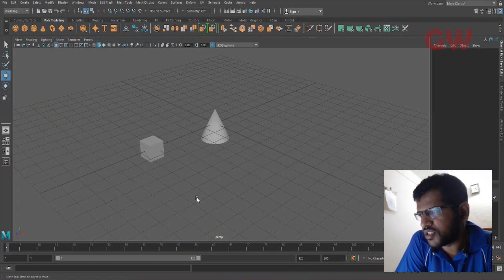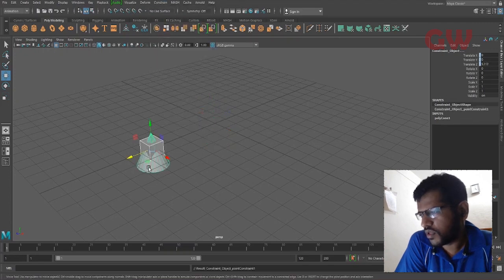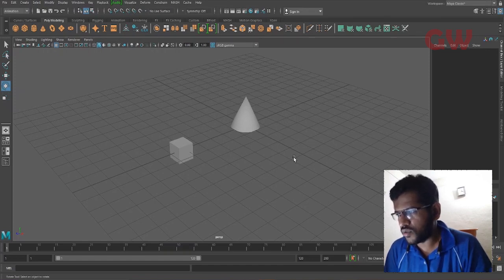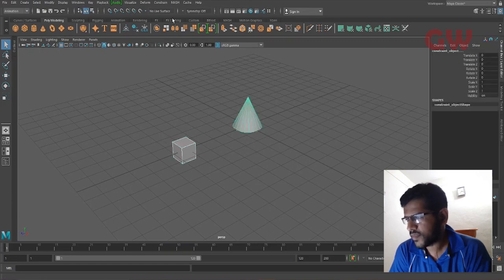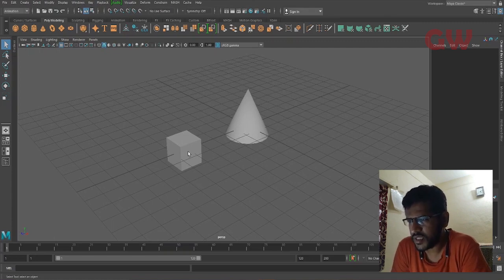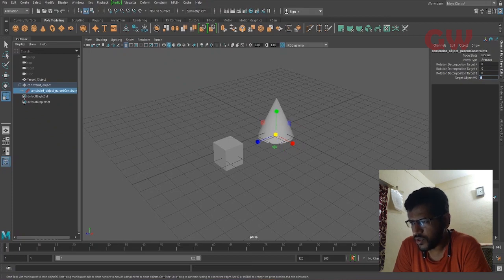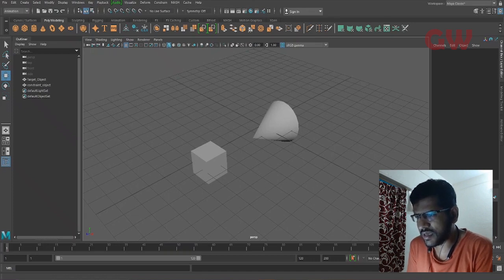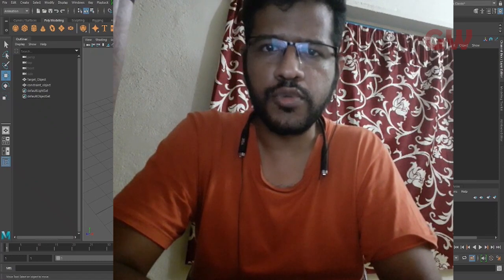Maya Basics of Rigging: Constraint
Do you get nervous when you hear "constraint"?
if yes, then you are in the right place, in this tutorial we will understand all the basics concept and usages of Maya's constraints